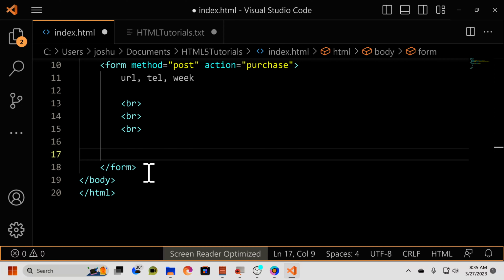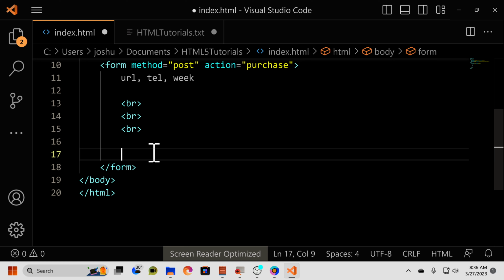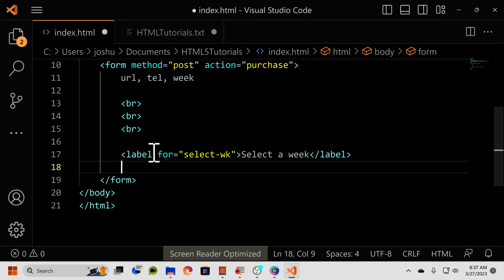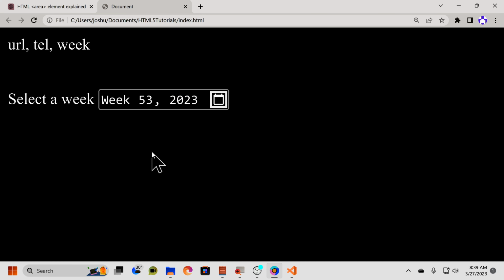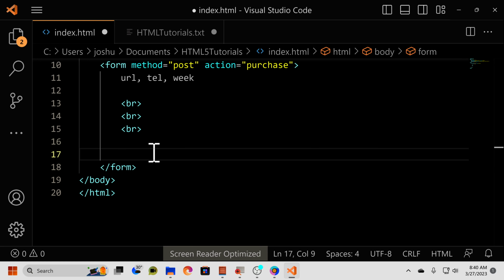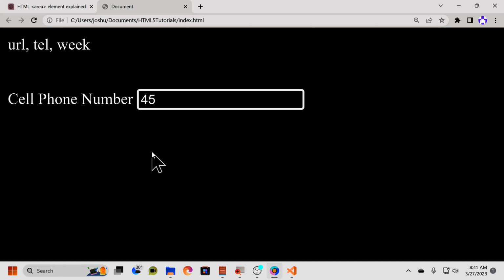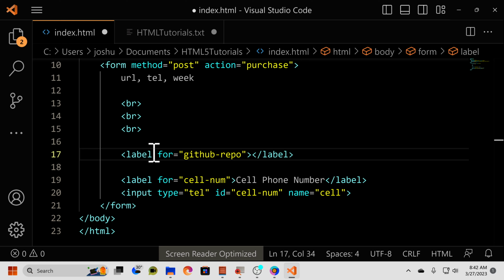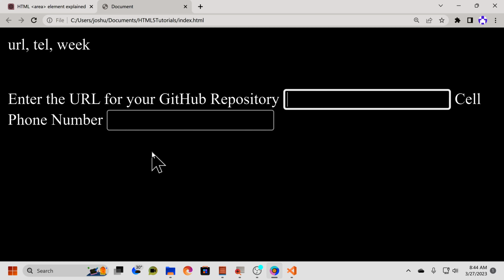HTML5 - 39 - The url, week, and tel input Types